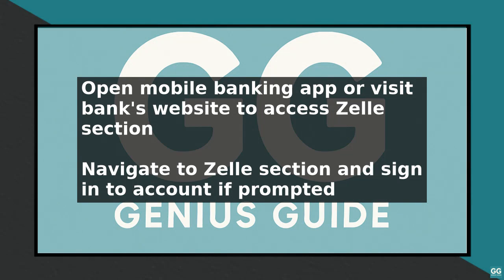How To Request Payments Using Zelle Transaction History (2025)